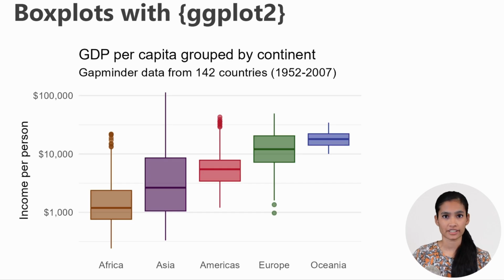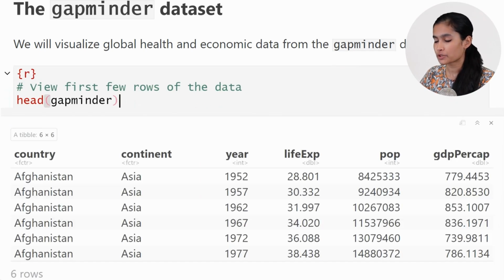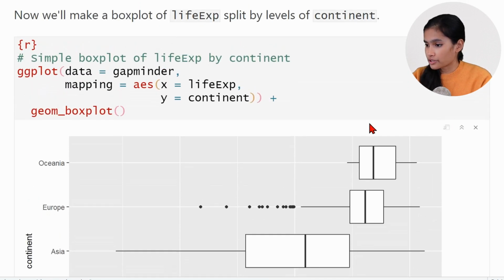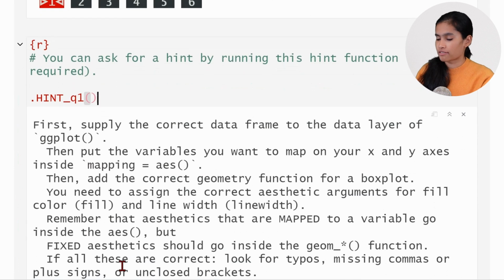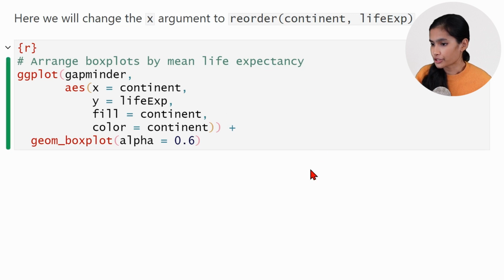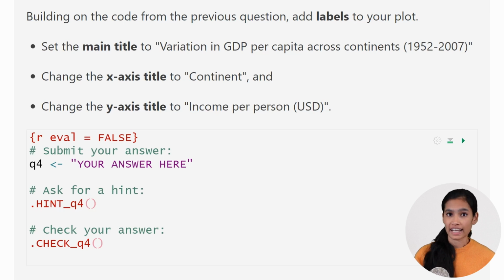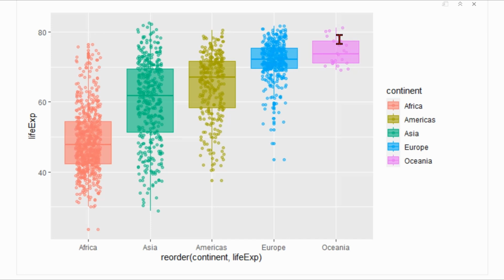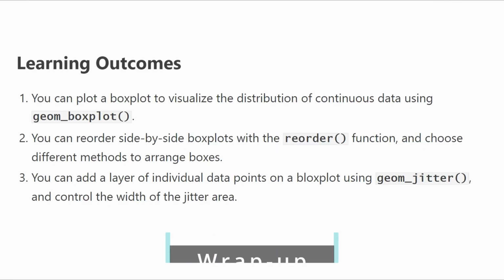Boxplots | Data on display: visualizing data with ggplot2 in R (lesson 5)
👋 LESSON RESOURCES 🛑

If this is your first time coding along with us, watch this quick video to see how it works

Learning Objectives
By the end of this lesson, you will be able to:

1. Plot a boxplot to visualize the distribution of continuous data using geom_boxplot().
2. Reorder side-by-side boxplots with the reorder() function.
3. Add a layer of data points on a bloxplot using geom_jitter().